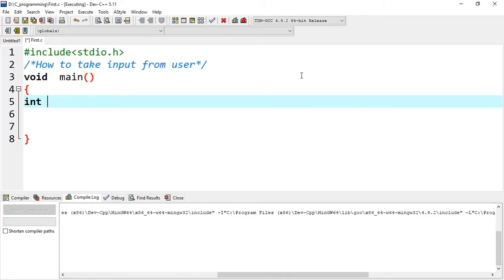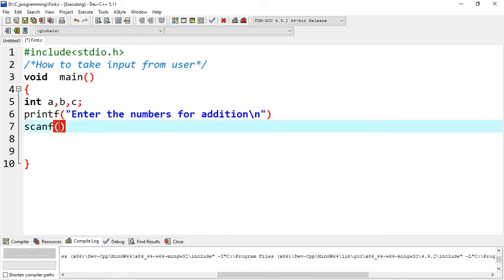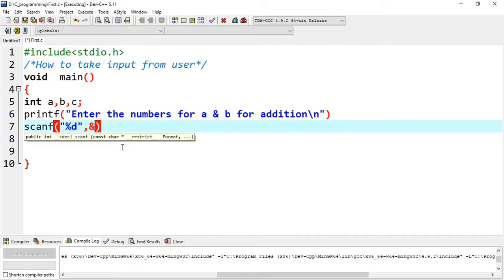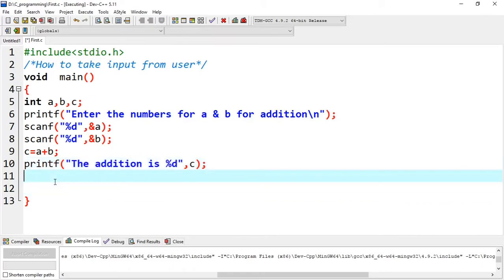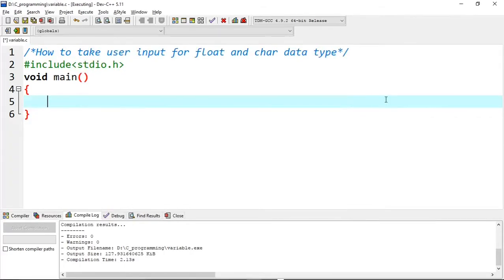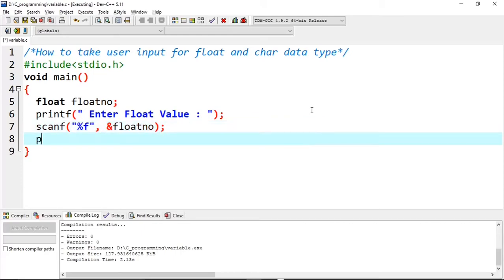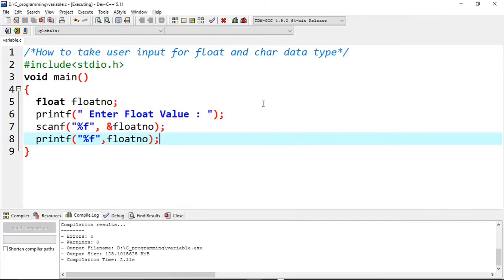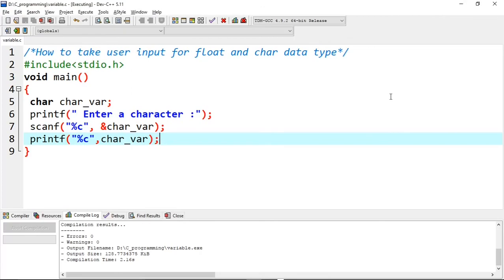C Programming Tutorial-3 | Taking user input(integer/float/character)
You will learn how to take input from user.